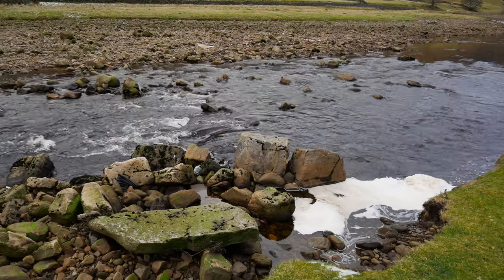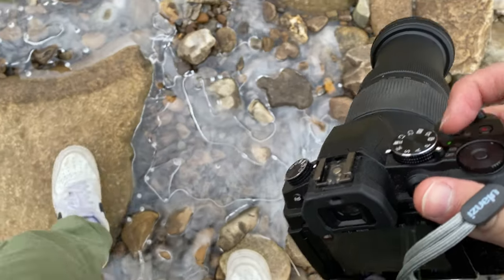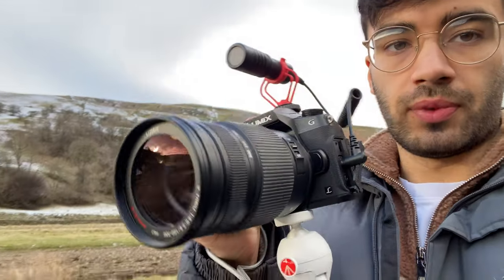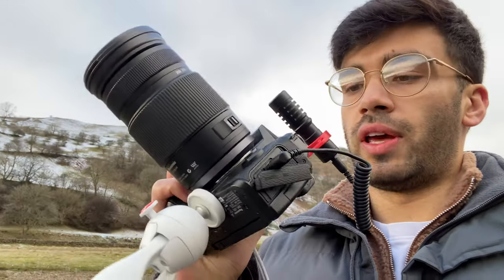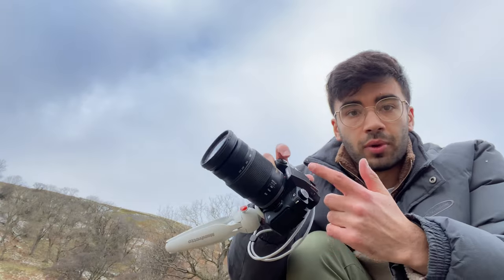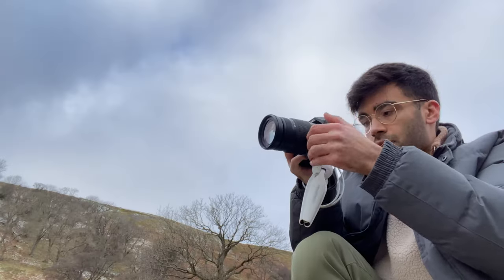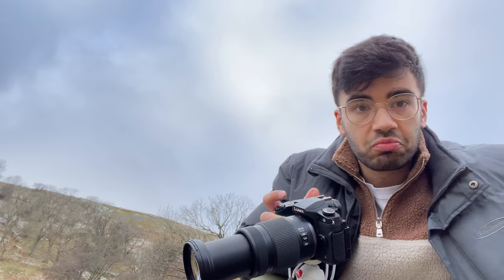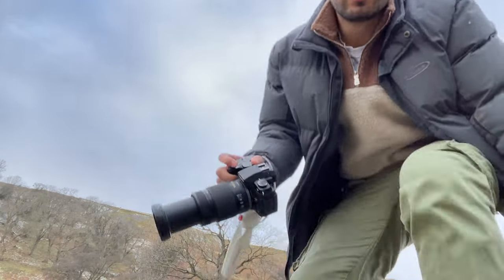Bird Photography in Muker (Yorkshire Dales)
Hi, my name is Leo Clarke. I am a medical student studying in the UK. I make a range of different videos, from drone flying to gaming videos about my studies. Hope you will join me on my journey!

Kit today:
Panasonic G80 / G85
100-300mm Panasonic MK1 lens
12-32mm panasonic
iPhone 11

Drone less than 250g